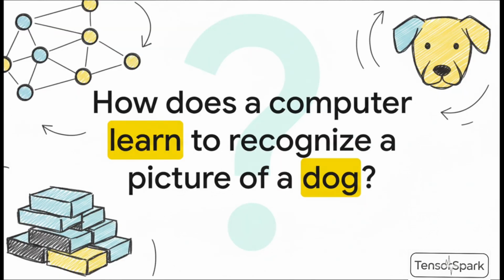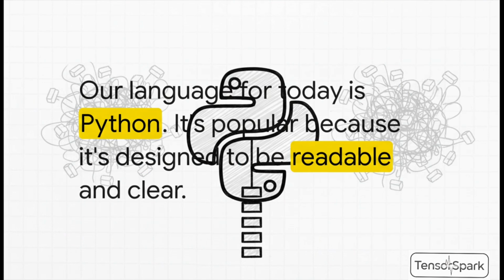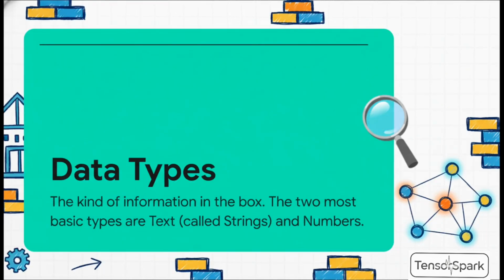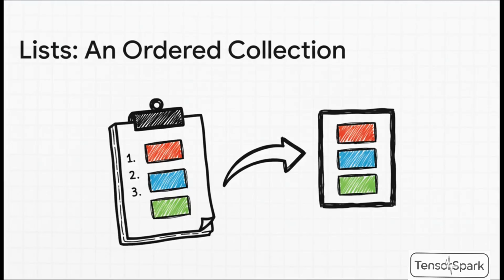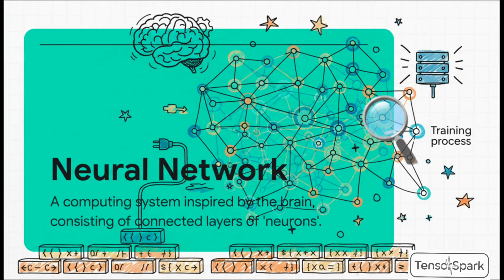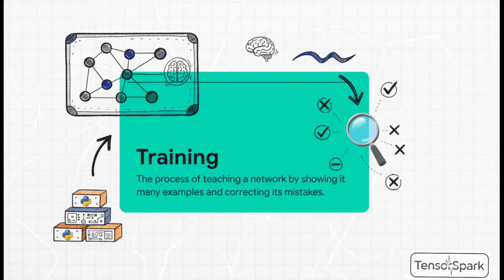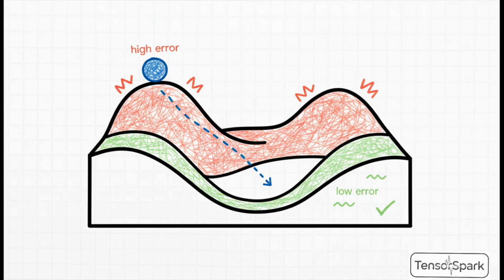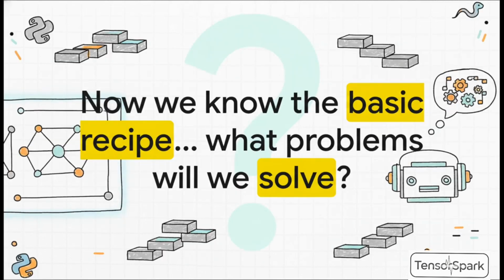Python & AI : From Bricks To Buildings(The Introduction Part 1)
Part 1:The Introduction
Have you ever wondered how a computer learns to recognize objects, like spotting a dog in a photo? It's not magic—it's AI built from simple concepts!
In this beginner-friendly presentation, we break down the complex world of Machine Learning (ML) using the powerful and readable Python programming language. We start with the absolute basics of code and build our way up, brick by digital brick, until you understand the entire structure of an Artificial Intelligence brain.
What You'll Learn:
The Programming Foundation (The Language): Why Python is the perfect choice for building AI and ML systems.
The First Bricks (Variables & Data Types): Understanding the fundamental tools programmers use to store and use information.
The Blueprint (Neural Networks): Discover how a computing system inspired by the human brain is constructed using layers of "neurons."
Bringing it to Life (The Learning Loop): See how the network is "trained" using the simple,
 repeatable process of Predict, Measure Error (Loss Function), and Adjust.
By the end of this video, you'll have a clear, powerful understanding of the fundamental recipe that powers almost all modern AI systems, from image recognition to predictive models.
Start building your AI knowledge today!